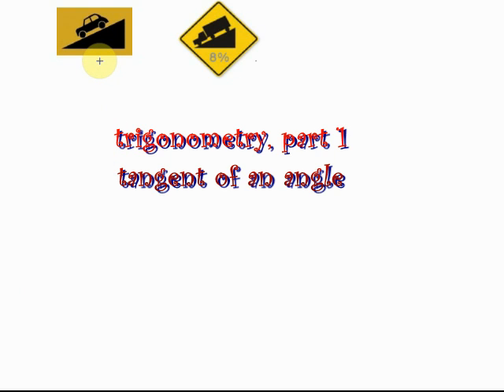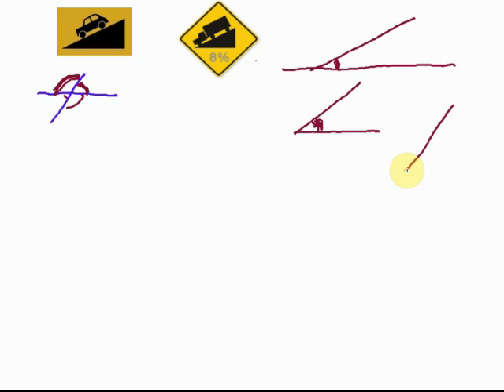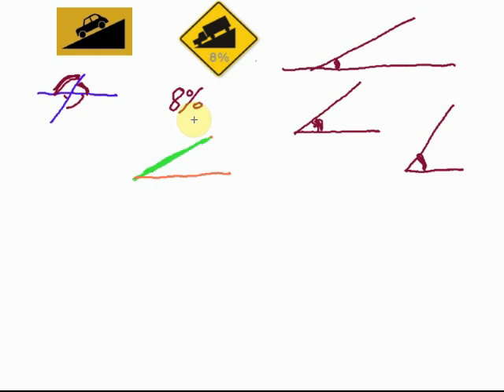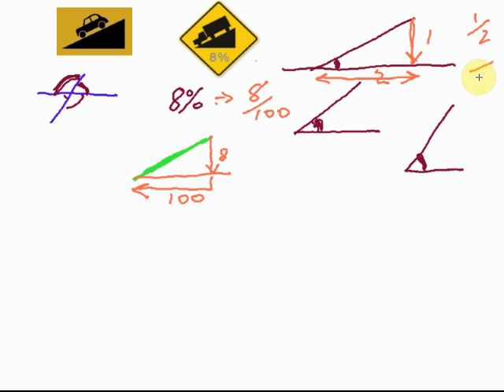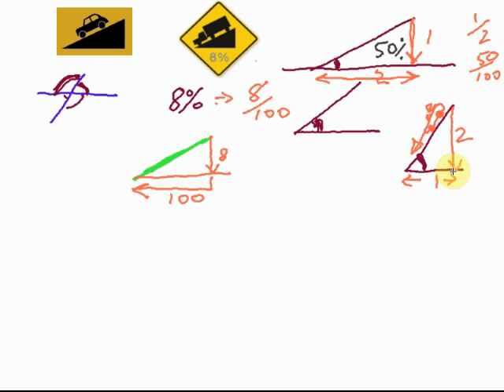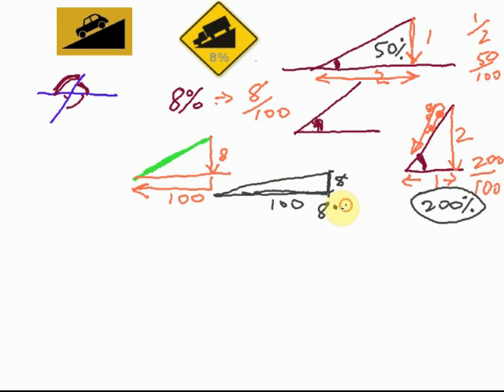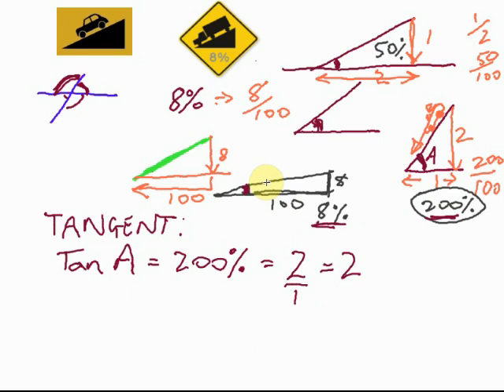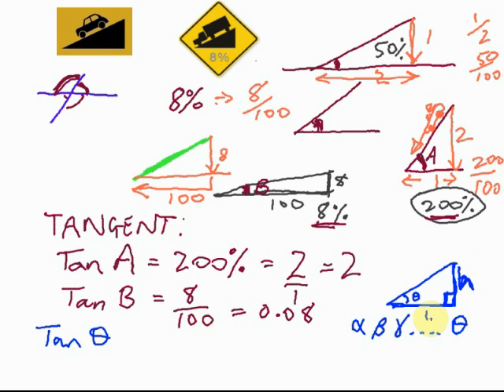trig 1 - tangent of an angle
Elementary and introductory trigonometry. Here we introduce the concept of tangent.